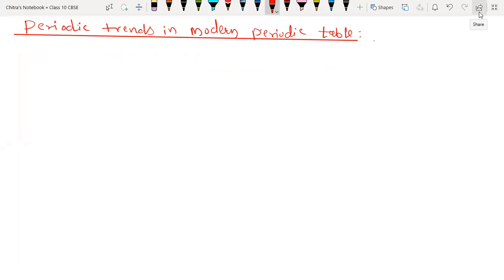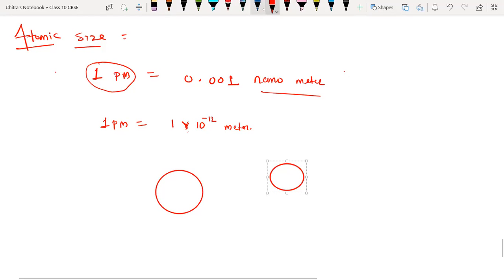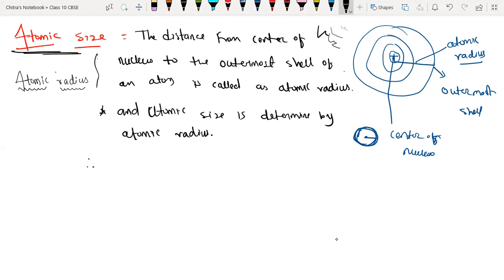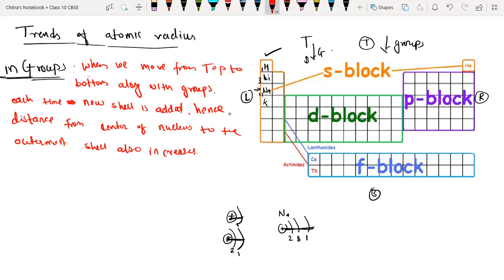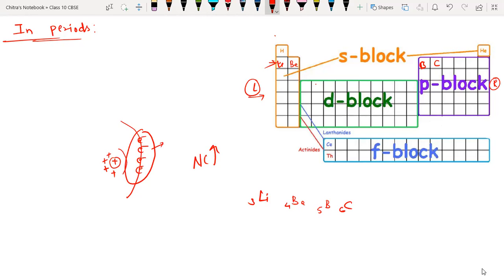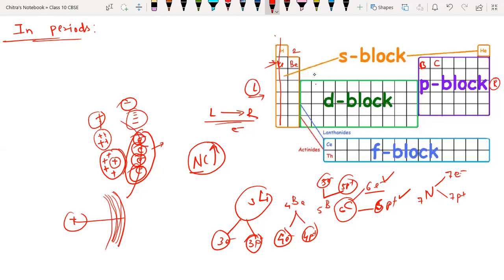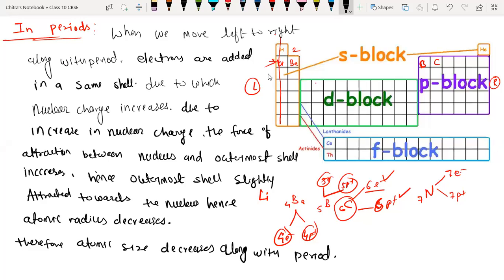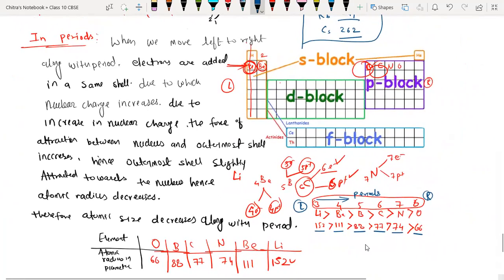CBSE class X, Science, Periodic classification of elements Lecture 3 Trend of atomic radius